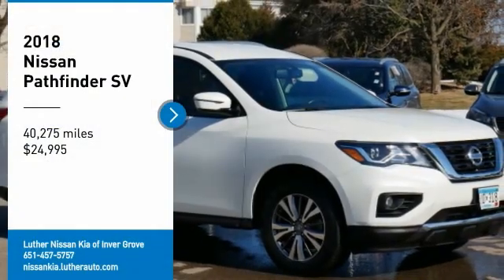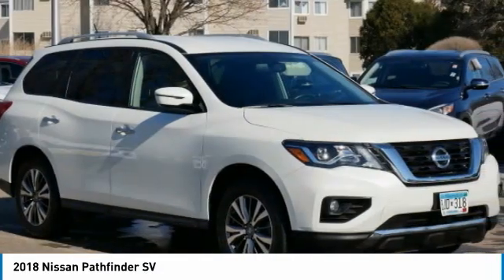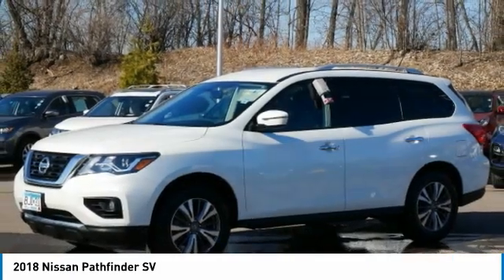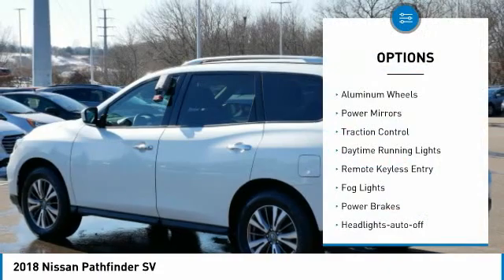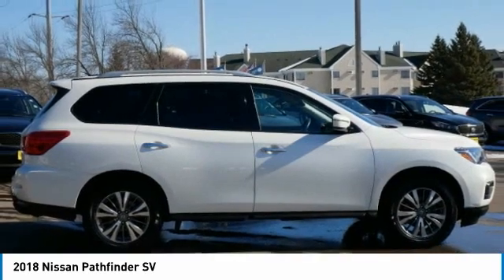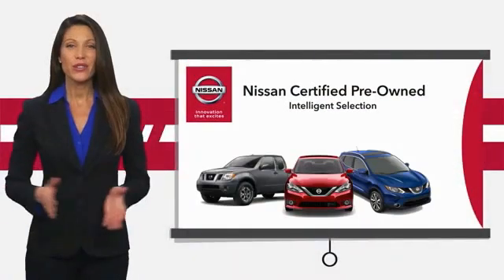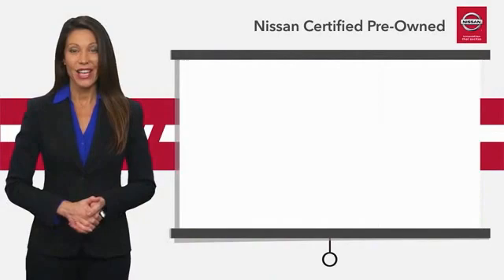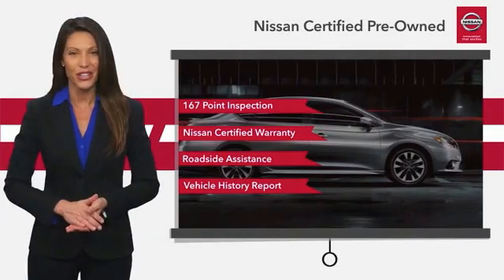2018 Nissan Pathfinder Inver Grove Heights,St Paul,Minneapolis P16910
2018 Nissan Pathfinder SV

** NISSAN CERTIFIED ** 7YR/100K MILE WARRANTY ** SV TECH PACKAGE, ALL WEATHER PACKAGE, NAV, Heated Seats, Third Row Seat, MP3 Player, Satellite Radio, 4WD, Aluminum Wheels. CARFAX 1-Owner, LOW MILES - 40,152! EPA 26 MPG Hwy/19 MPG City! CLICK ME! SHOP WITH CONFIDENCE: Inspection completed by Nissan technicians, and factory-authorized parts are used when necessary. $100 Deductible, Certified warranty is honored at any Nissan dealer nationwide, 7-year/100,000-Mile Limited Warranty, Rental Car, 24-Hour Roadside Assistance and Towing Assistance, includes rental car reimbursement, Certified warranty is transferable when sold from one private party to another, Trip-Interruption Services, CARFAX Vehicle History Report, along with the CarFax 3-year Buy Back Guarantee, Vehicle Title Insurance Policy, SiriusXM Satellite Radio with 3-month trial subscription. CARFAX 1-Owner and Qualifies for CARFAX Buyback Guarantee. OPTION PACKAGES: SV TECH PACKAGE Blind Spot Warning KEY FEATURES INCLUDE: Four Wheel Drive, Brake Actuated Limited Slip Differential. Nissan SV with PEARL WHITE exterior and Charcoal interior features a V6 Cylinder Engine with 284 HP at 6400 RPM*. EXPERTS CONCLUDE: . a powerful SUV that?s quick off the line and has no problem getting up to speed. Even at 70 mph, the Pathfinder has plenty of passing might in reserve, so it?s easy to get by the 18-wheeler that keeps creeping into your lane. -KBB.com. Great Gas Mileage: 26 MPG Hwy. BUY FROM AN AWARD WINNING DEALER: Check whether a vehicle is subject to open recalls for safety issues at safercar.gov Check whether a vehicle is subject to open recalls for safety issues at safercar.gov